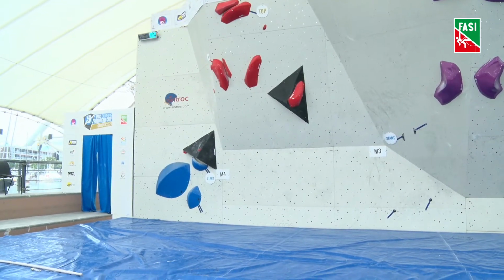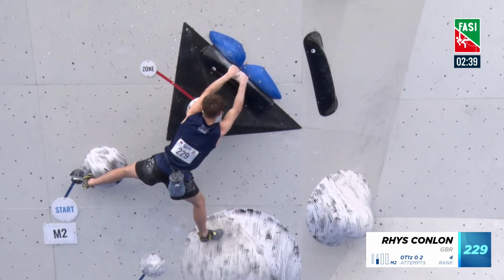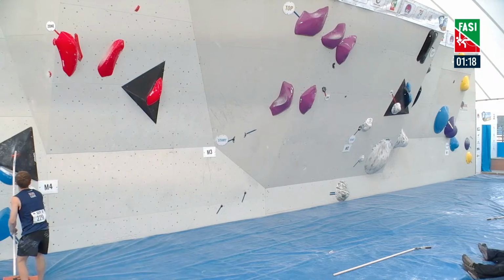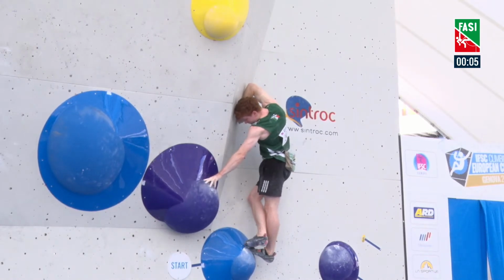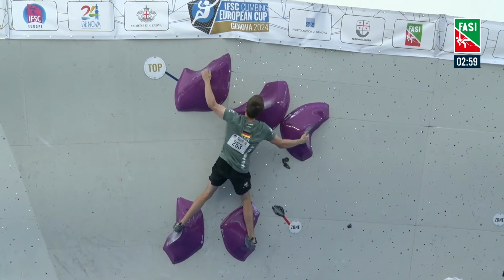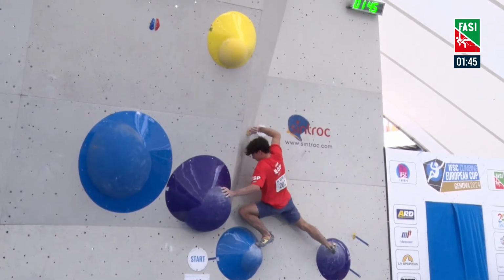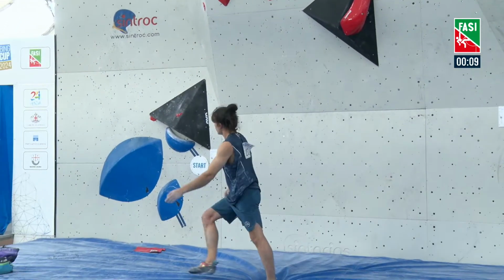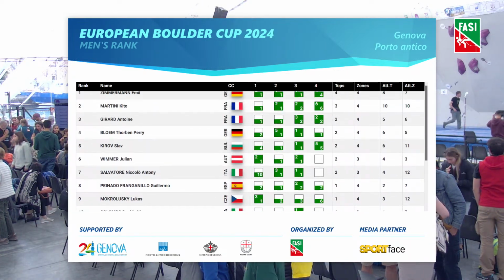Men's boulder semi-final | Genova 2024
The 2024 European Cup, held in Genova, Italy, will welcome climbers from all over the continent for the last event of the season.